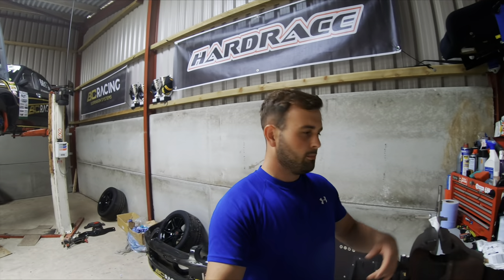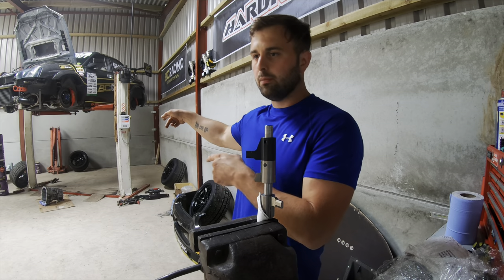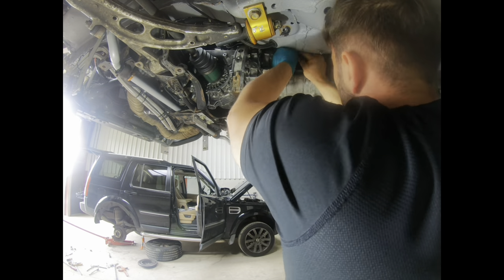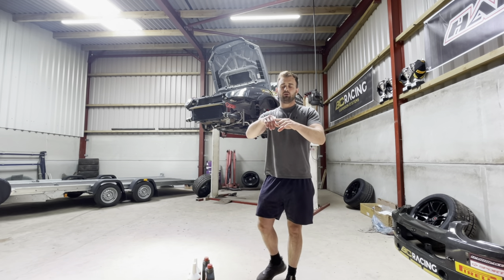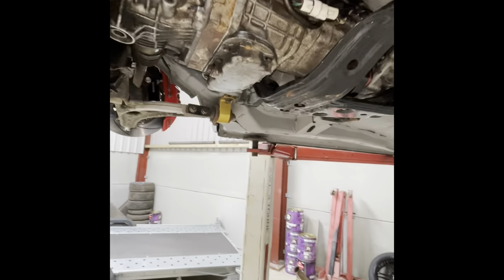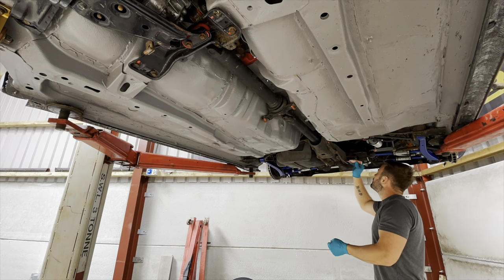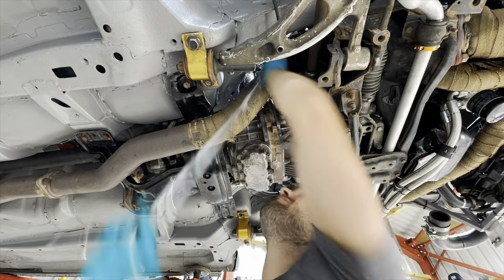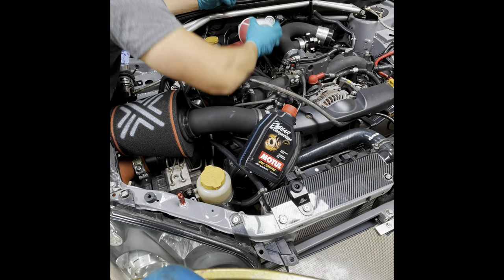Subaru 6 speed transmission rebuild *IN CAR* part 2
In today’s episode I follow on from part one amd rebuild the ty856wb6ca jdm 6 speed gearbox to repair the renowned selector arm finger (pn. 32961AA001)
We are fitting a replacement billet item :